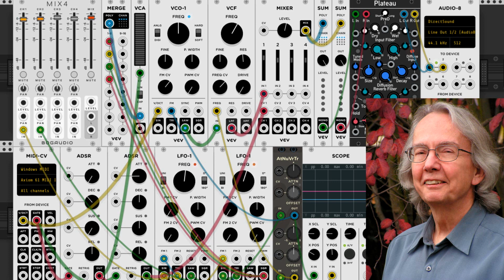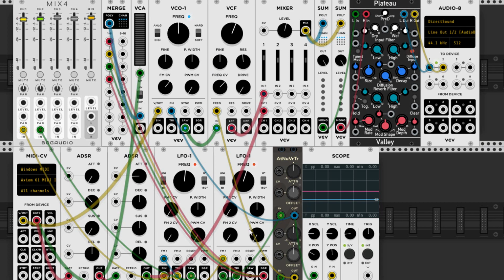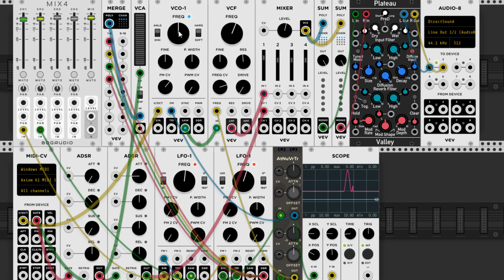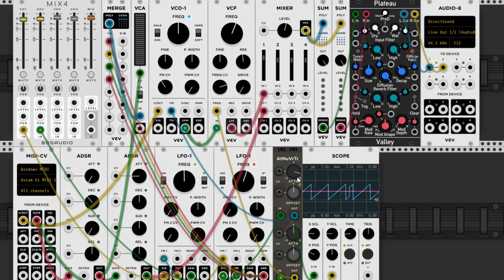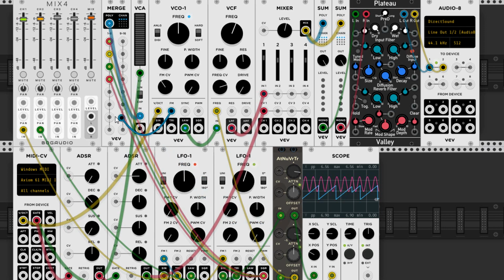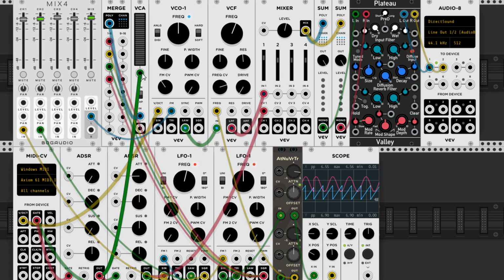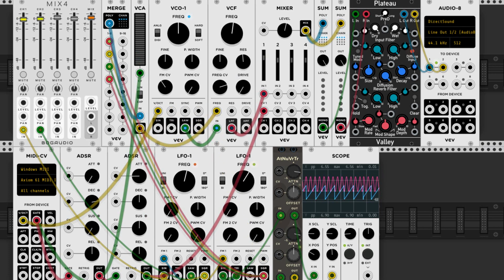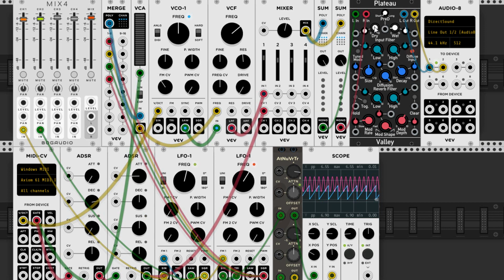Modulation for Beginners - Modulation Video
In “Modular for Beginners: Modulation,” Jim Aikin explains the basics of routing control signals from sources to destinations.